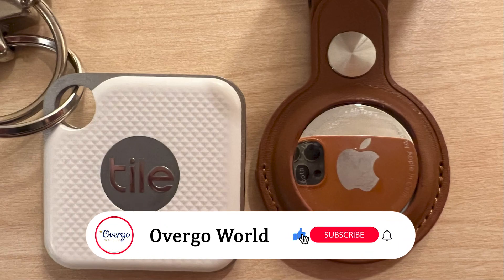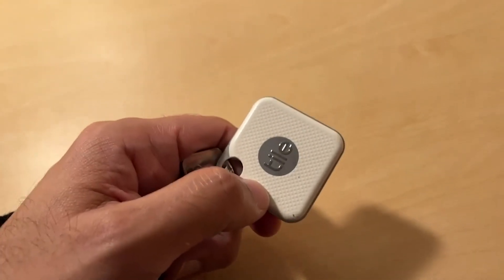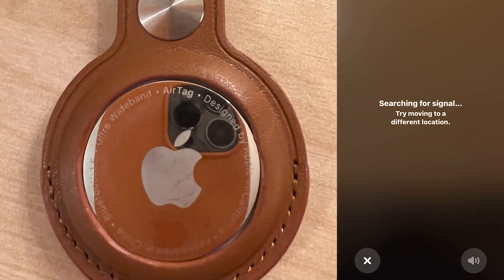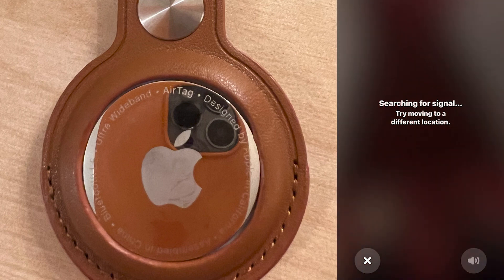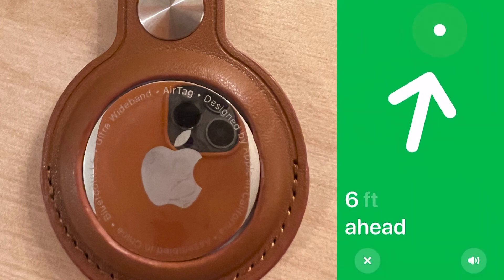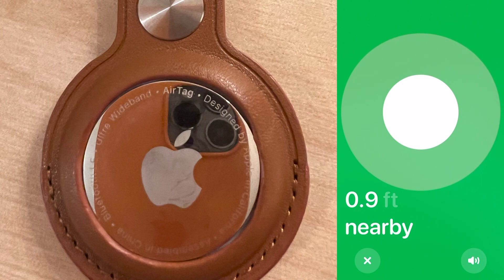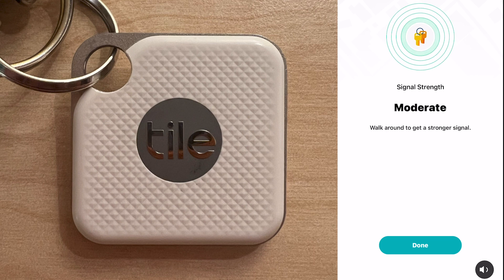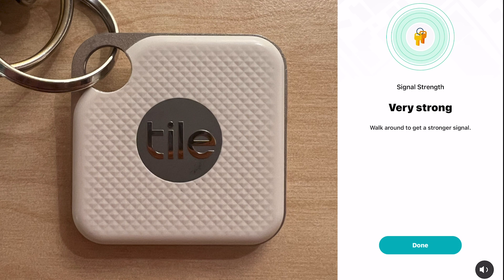Apple AirTag vs Tile: Which Tracker Wins? (Watch Before You Buy!)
In this video, we're pitching the Apple AirTag and Tile head-to-head, so that you can decide which is the best tracker to find your keys when you lose them.

Please don't forget to like the video and subscribe to the channel if you found this video helpful, and feel free to check out the other videos on the Overgo World channel!